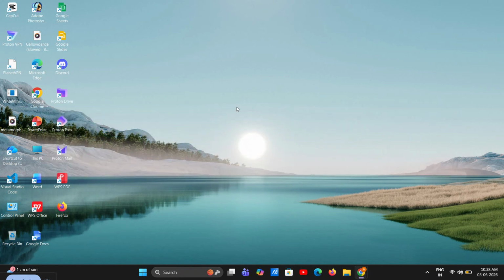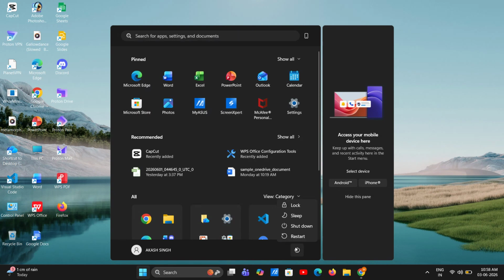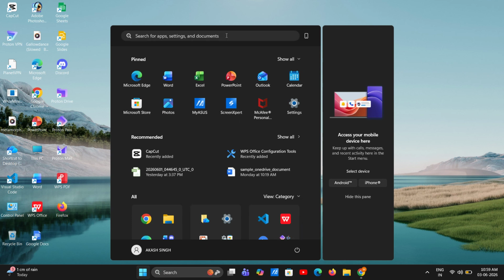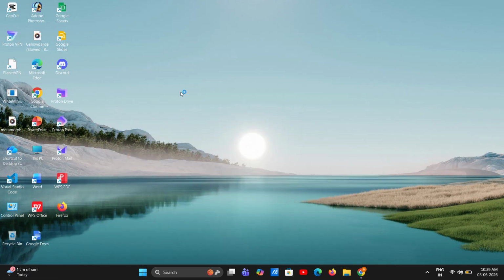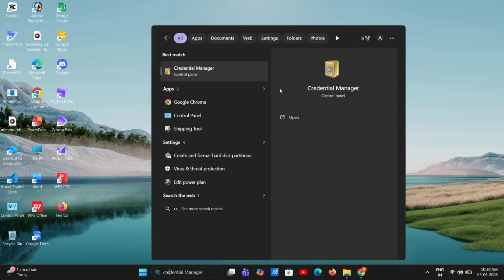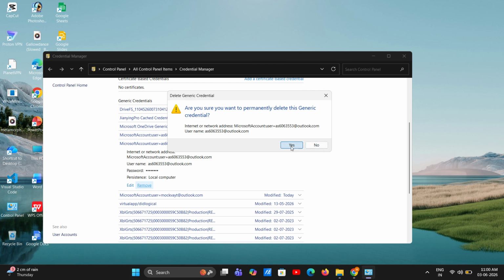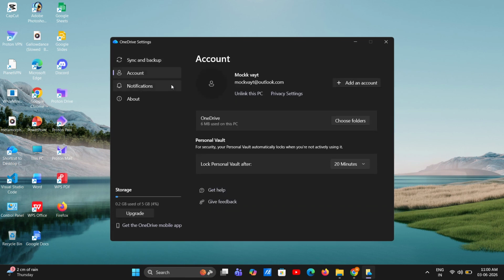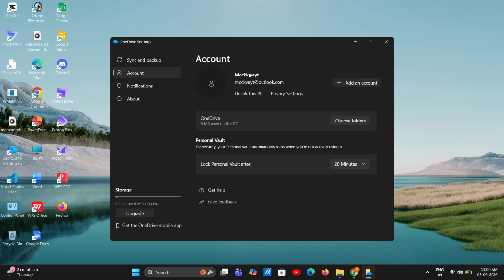How To Fix OneDrive Error 93 (Easy Guide)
Learn how to fix OneDrive Error 93 with simple step-by-step troubleshooting. This guide covers restarting your PC, resetting OneDrive, clearing cached credentials, signing out and back in, and updating the app.

🕚Timestamps:
0:00 Intro
0:27 Restart Your Computer
0:55 Reset OneDrive
1:27 Clear Cached Credentials
2:01 Sign Out And Sign Back In
2:29 Update OneDrive

✍️What You'll Learn In This Video:
• How To Fix OneDrive Error 93 On Windows
• How To Reset OneDrive Using The Run Command
• How To Clear Cached Credentials For OneDrive
• How To Unlink And Reconnect Your OneDrive Account
• How To Update OneDrive To Resolve Startup Issues

💡Pro Tips:
• Restart your PC before trying advanced fixes to clear temporary glitches.
• If you recently changed your Microsoft password, clear saved credentials first.
• Use the reset command exactly as shown to avoid typing errors.
• After unlinking OneDrive, sign in with the correct Microsoft account.
• Keep Windows and OneDrive updated to reduce future sync problems.

🌐 Official HyperLinks:
🌐 Microsoft OneDrive: